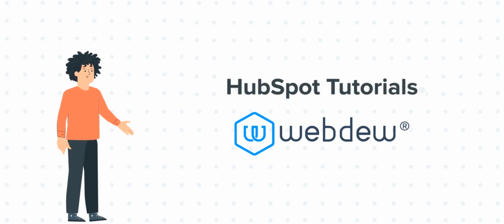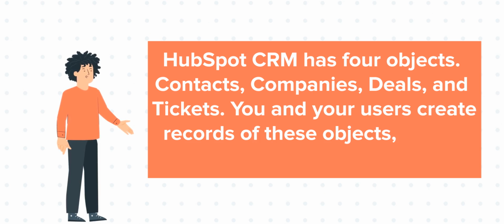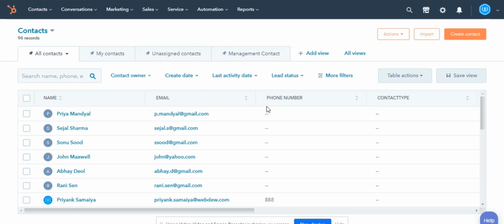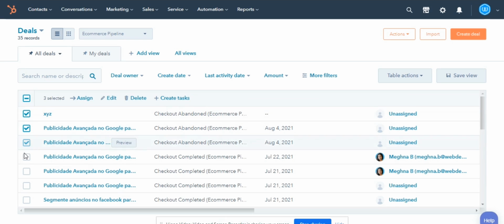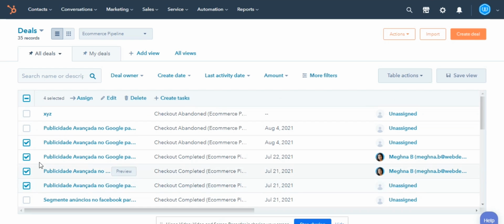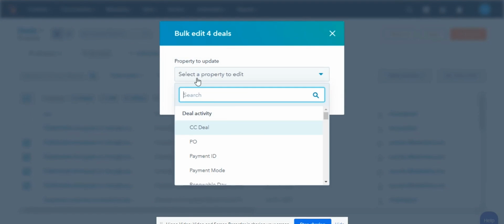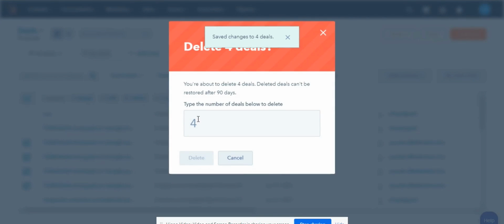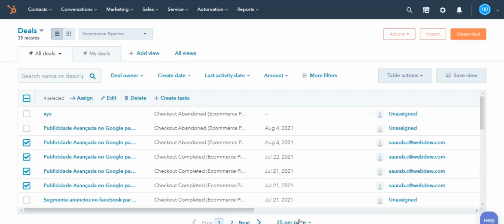How to edit records in bulk from the object index page in HubSpot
In this HubSpot tutorial, we will walk you through how-to edit records in bulk from the object index page in HubSpot.

HubSpot CRM has four objects. Contacts, Companies, Deals, and Tickets. You and your users create records of these objects, hence, creating a CRM database.

Sometimes you may need to edit and delete your records for some reason.

Steps to follow:

1. Navigate to any object.

2. Let's take deals here. If deals are in board format, click the table format.

3. You can either select multiple deals one by one by selecting these check boxes next to the deal name, or you can select all the deals by selecting this checkbox on the table’s top.

4. When you select the deals, a few options appear on the tabletop, such as Assign, Edit, Delete and Create task.

5. Click assign to assign deals in bulk to a team member. Select the owner from the dropdown and hit Assign.

6. To edit a property of the deals in bulk, click Edit. Select the property from the dropdown that you want to update.

7. Once you select the property, you’ll see the dropdown values that you want to update your current property with. Select the desired values and hit Update.

8. To delete properties in bulk, select properties and hit delete. Confirm the number of deals you are deleting and hit delete.

10. Next, to create a task regarding the deals in bulk, select multiple deals and click Create task.

11. In the left panel, create the task. Once done, click Create.

And that’s how you can edit records in bulk from the object index page in HubSpot.

About webdew

webdew is India's leading HubSpot partner agency. We help Design, Build and Grow your business offering service around: